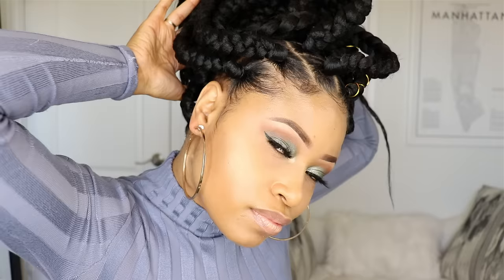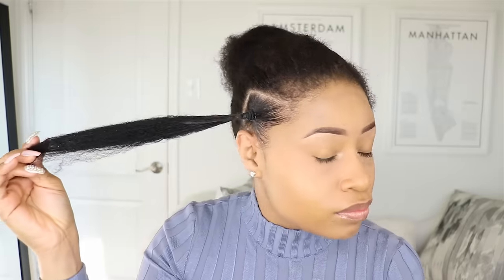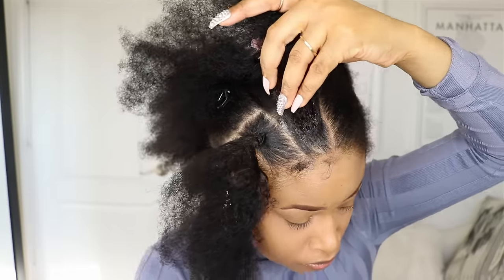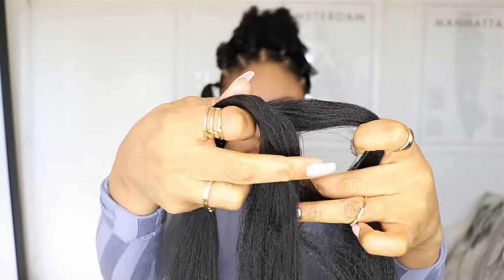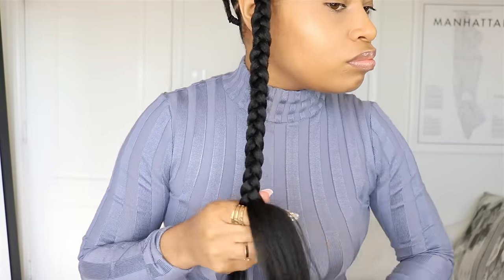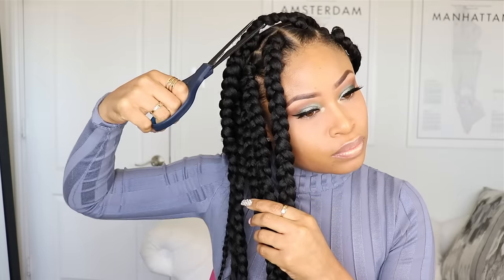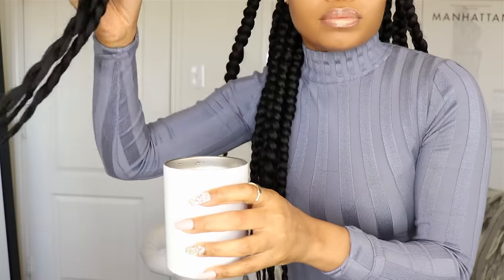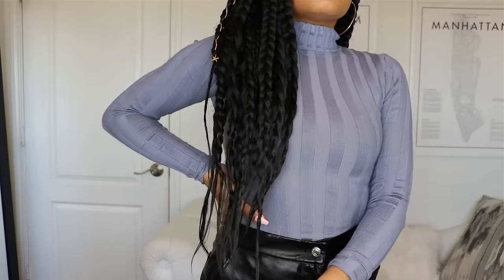EASY & NEAT JUMBO BOX BRAIDS (elastic band method)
DIY beginner-friendly tutorial on how I did my jumbo box braids!

✘ Top I'm Wearing
PRODUCTS USED ⇣
* Hair Grease
* Extra Hold Jam
* Pre-Stretched Braiding Hair
* Edge Control